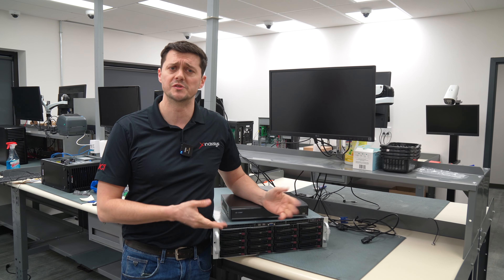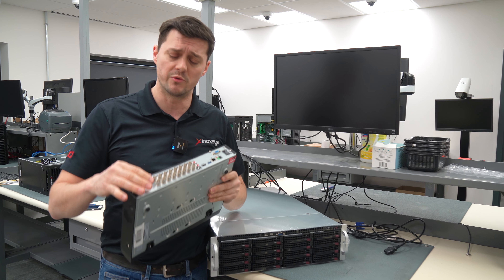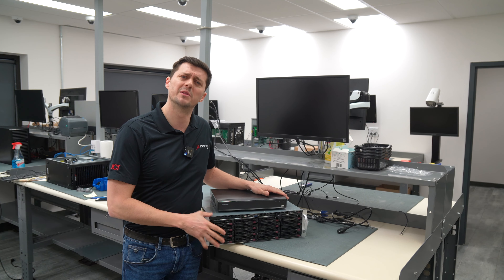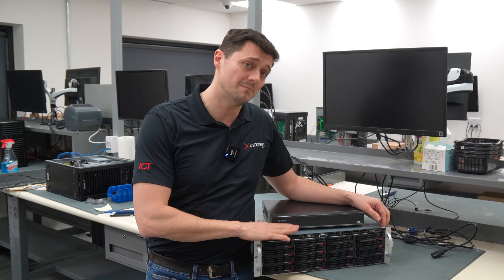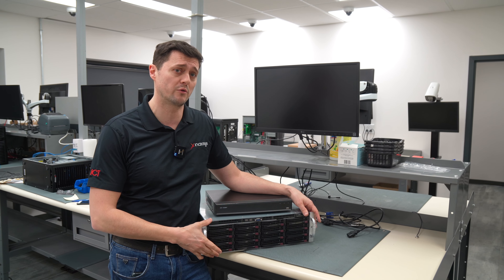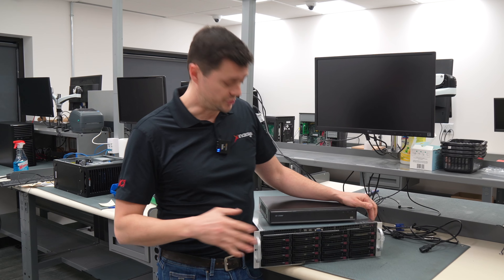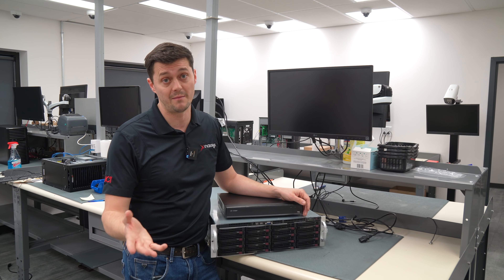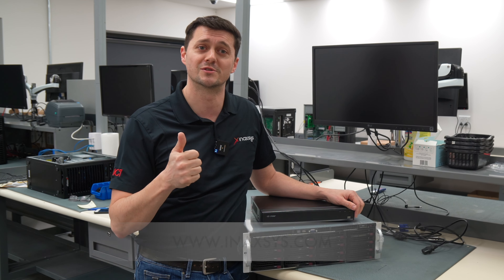Choosing The Right Video Surveillance Solution: NVR vs VMS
In this video, Luke Raymond, Vice-President of business development of Inaxsys, will explore the differences between Network Video Recorders (NVRs) and Video Management Systems (VMS) in the context of video surveillance. Both NVRs and VMS are used to manage and store video footage from cameras, but they have different features, architectures, and use cases.
For more information please watch our video 😉.